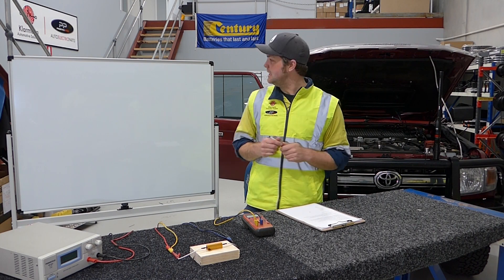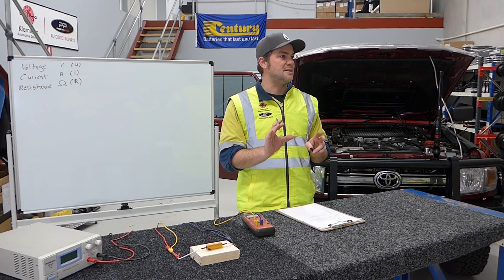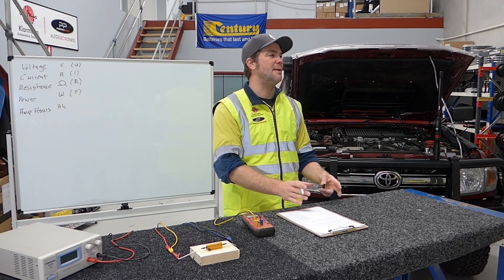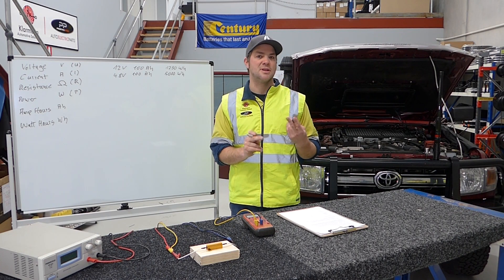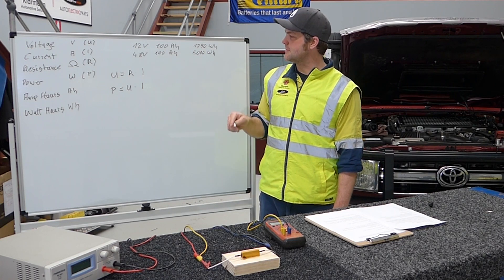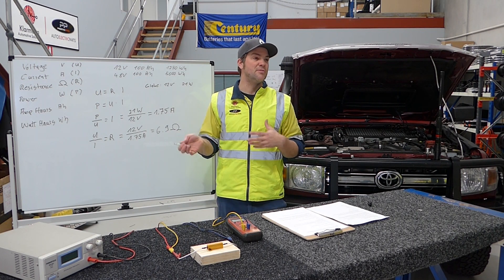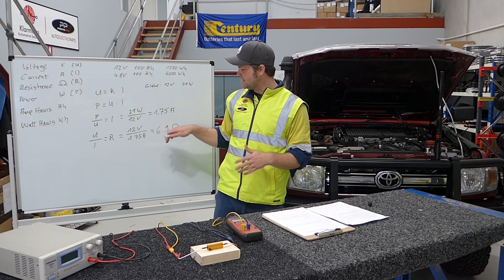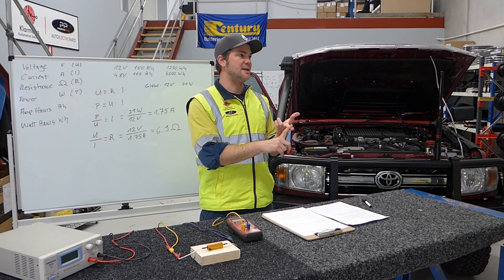Heiners Workshop Lessons: Offgrid Auto Electrics | Episode 1 The Theoretical Basics in a Nutshell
The first video of the series: Heiner's Workshop Lessons. In this episode we talk about the theoretical basics and explain them as simply as possible. We cover topics including: electrical units, amp hours vs watt hours, basic formulas, and more.